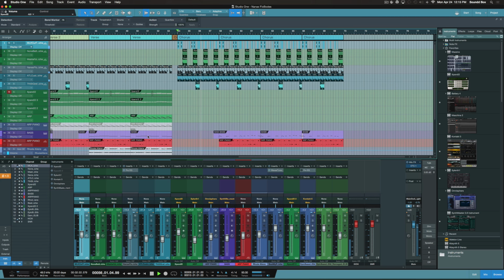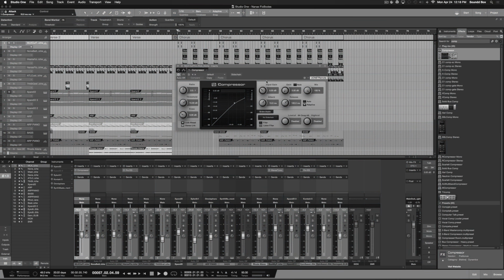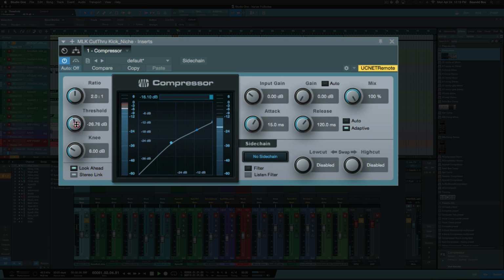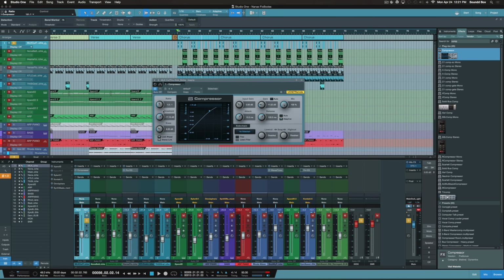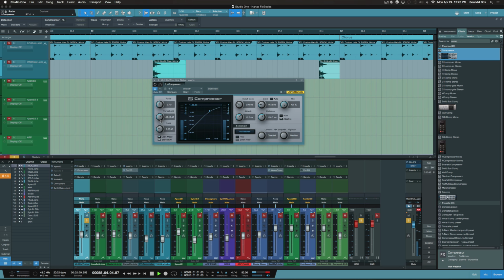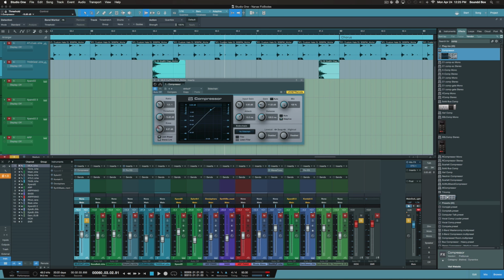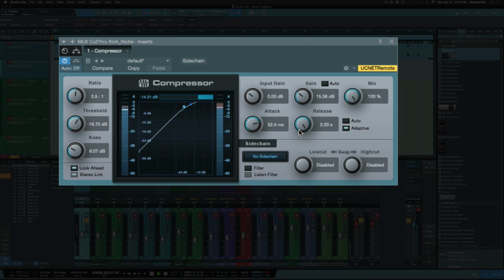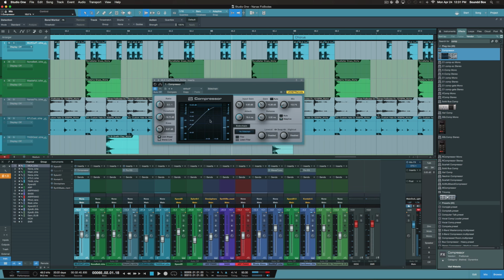Studio One Compressor | Basics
Back to the basics. Studio One compressor explained.